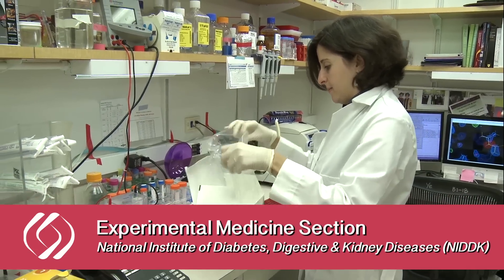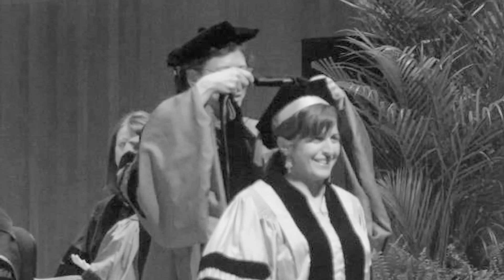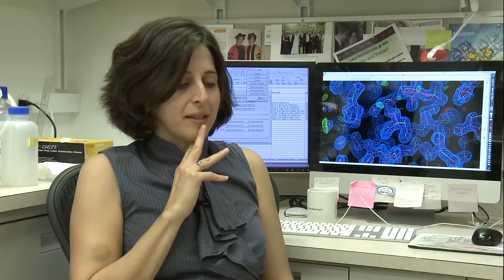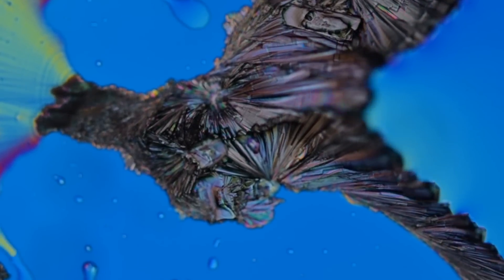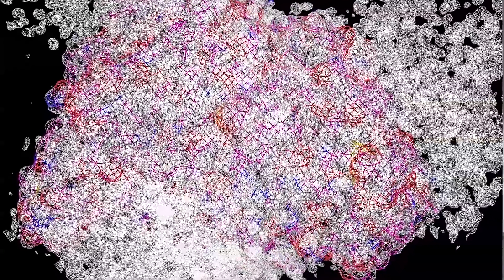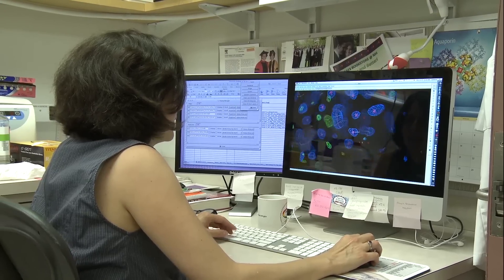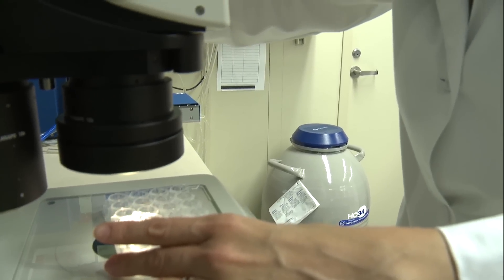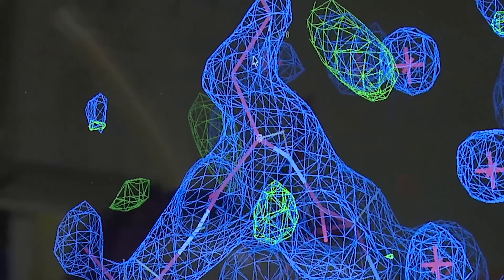She Came From Lebanon To be a Medical Researcher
Meet Nadine Samara, a research fellow in the Experimental Medicine Section of the Laboratory of Molecular Biology in the National Institute of Diabetes and Digestive and Kidney Diseases. Nadine takes pictures of proteins and DNA that other scientists can use to create new medicine and drug treatments.